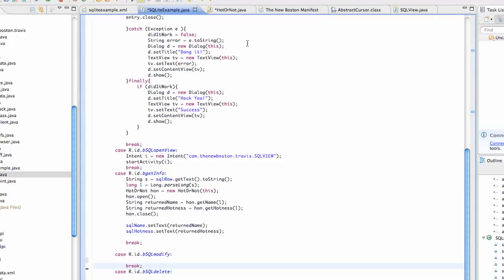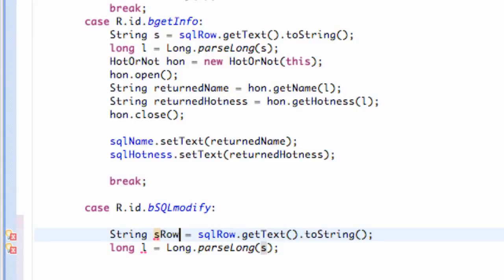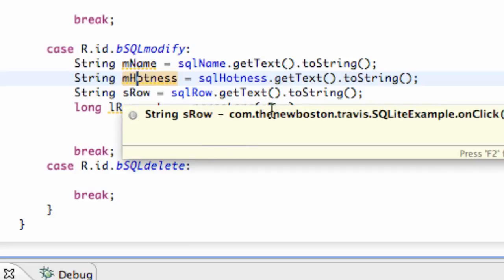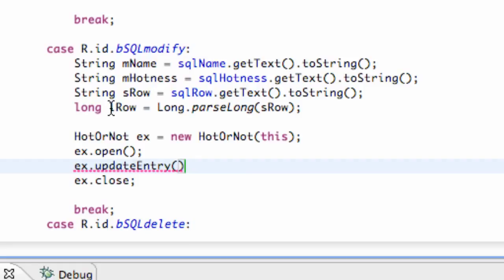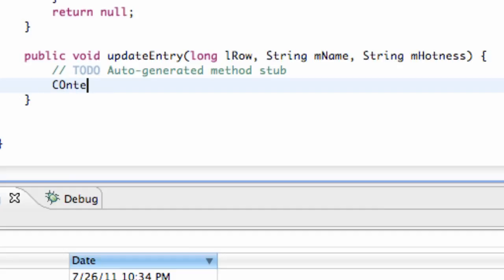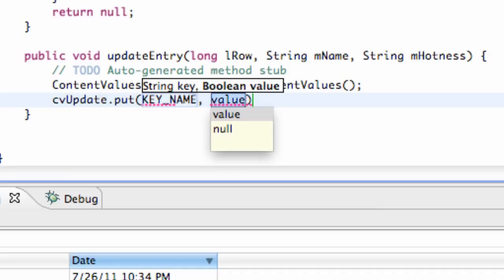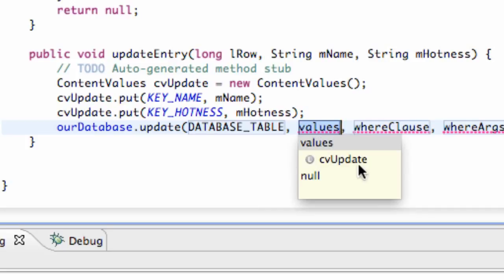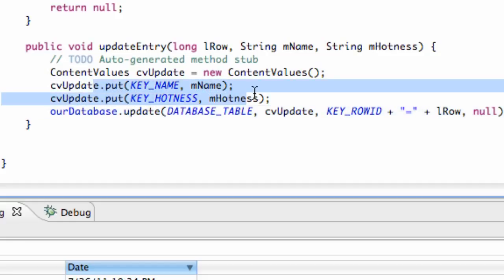Android Application Development Tutorial 123 Updating SQLite Entry YouTube